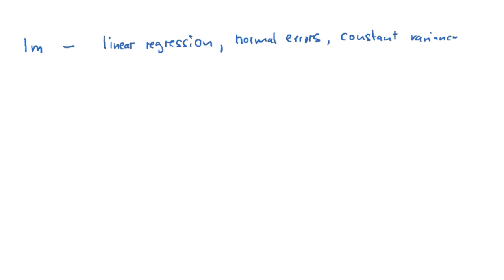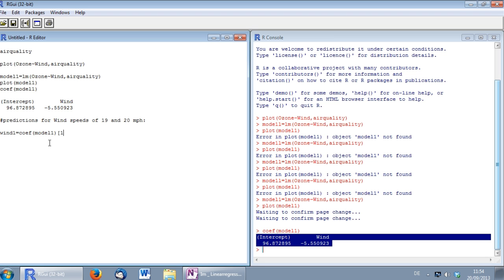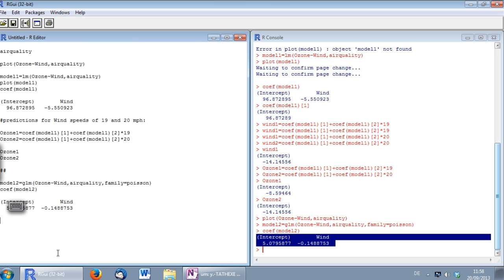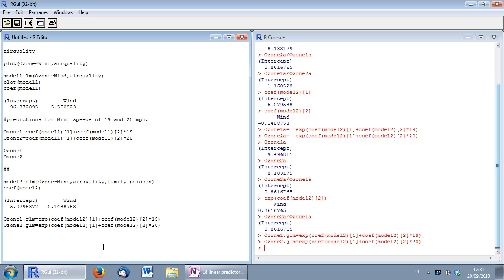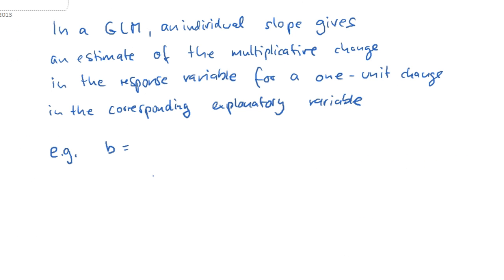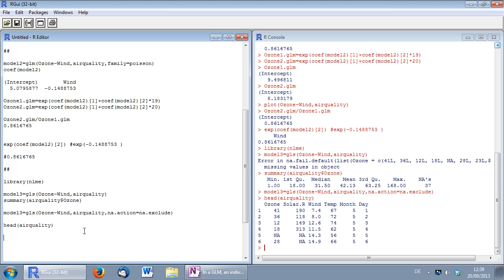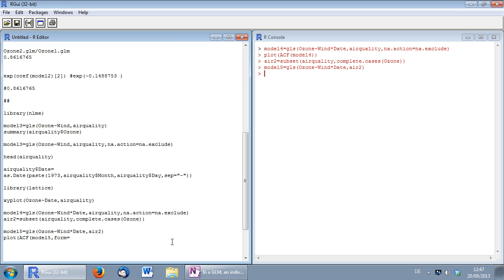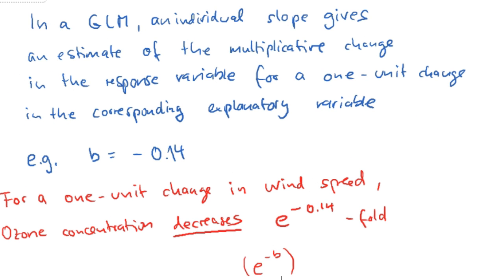Statistics with R (3) - Generalized, linear, and generalized least squares models (LM, GLM, GLS)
In this video, I show how how to implement linear models, generalized linear models and generalized least squares models in R. Using the "airquality" dataset, I show how to fit and interpret the models. The core of the session is the interpretation of partial slope coefficients in Poisson generalized linear models. Finally, I give an outlook on generalized additive models which will be covered in one of the next sessions.

The R code used in this video is:

airquality

plot(Ozone~Wind,airquality)

model1=lm(Ozone~Wind,airquality)
plot(model1)
coef(model1)

(Intercept)        Wind
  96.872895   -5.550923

predictions for Wind speeds of 19 and 20 mph

Ozone1=coef(model1)[1]+coef(model1)[2]*19
Ozone2=coef(model1)[1]+coef(model1)[2]*20

Ozone1
Ozone2

model2=glm(Ozone~Wind,airquality,family=poisson)
coef(model2)

(Intercept)        Wind
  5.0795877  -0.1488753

Ozone1.glm=exp(coef(model2)[1]+coef(model2)[2]*19)
Ozone2.glm=exp(coef(model2)[1]+coef(model2)[2]*20)

Ozone2.glm/Ozone1.glm
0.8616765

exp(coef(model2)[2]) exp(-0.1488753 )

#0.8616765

library(nlme)

model3=gls(Ozone~Wind,airquality)
summary(airquality$Ozone)

model3=gls(Ozone~Wind,airquality,na.action=na.exclude)

head(airquality)

airquality$Date=
as.Date(paste(1973,airquality$Month,airquality$Day,sep="-"))

library(lattice)

xyplot(Ozone~Date,airquality)

model4=gls(Ozone~Wind*Date,airquality,na.action=na.exclude)
air2=subset(airquality,complete.cases(Ozone))

model5=gls(Ozone~Wind*Date,air2)
plot(ACF(model5,form=~Date),alpha=0.05)

model6=update(model5,correlation=corAR1())

library(MuMIn)

AICc(model5,model6)

       df    AICc
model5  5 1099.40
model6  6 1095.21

summary(model6)